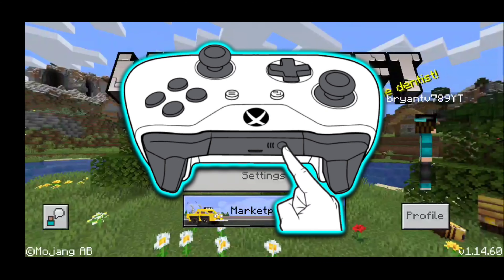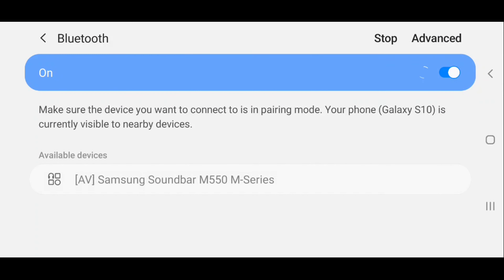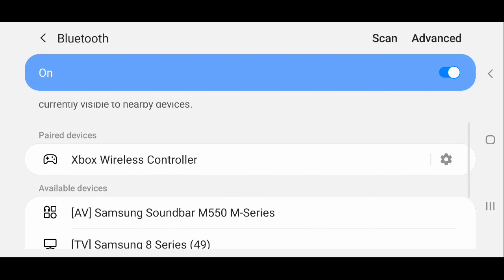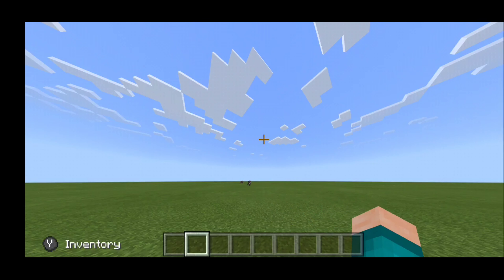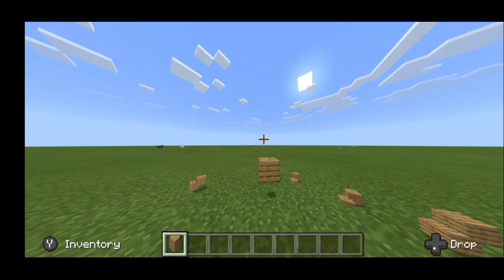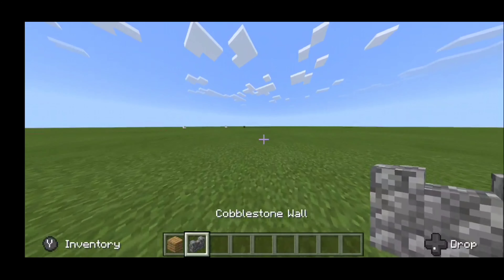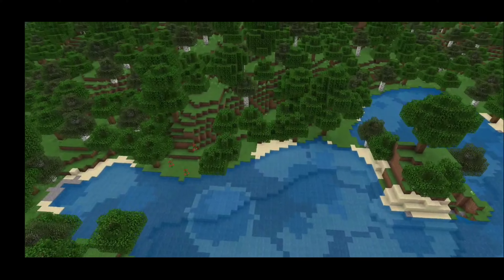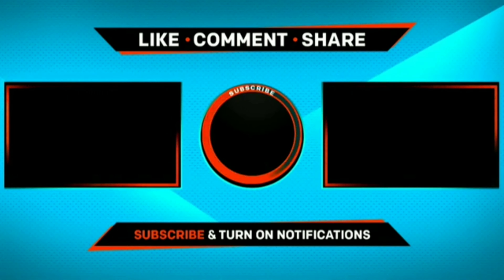How To Change Camera Perspective & Drop Items FAST On MCPE! (F5 BUTTON) - Minecraft Pocket Edition